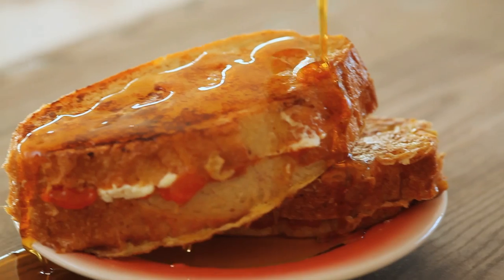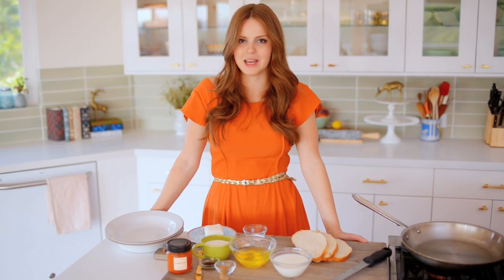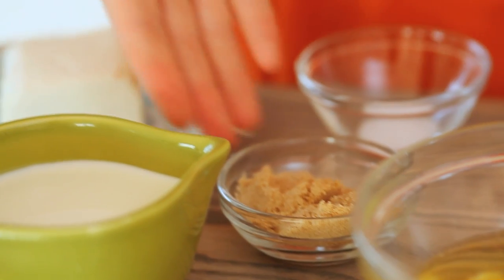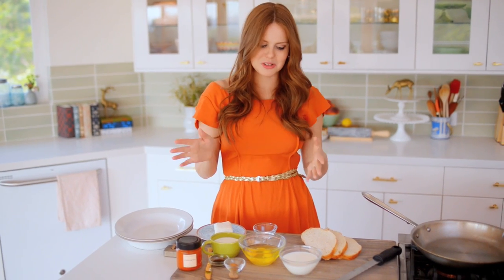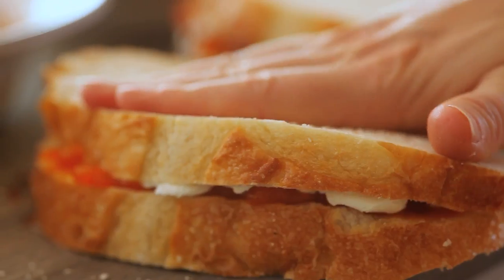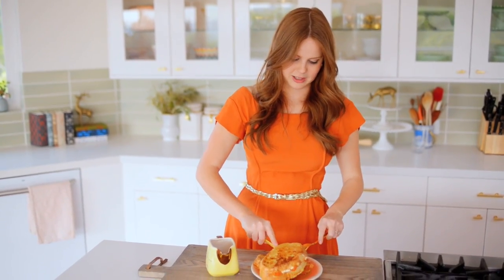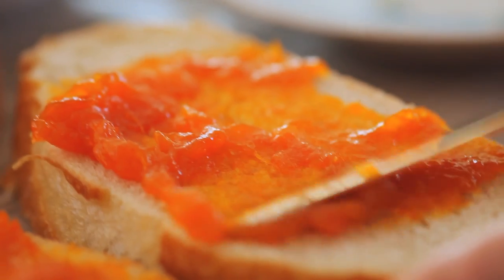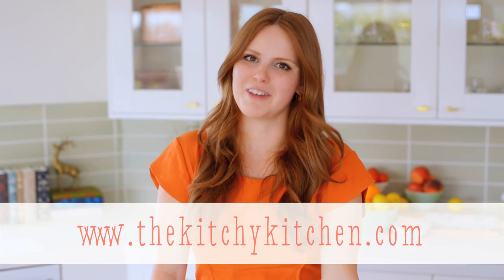How to Make French Toast // 10 Second Living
Learn how to make french toast! It's so delicious and very simple!